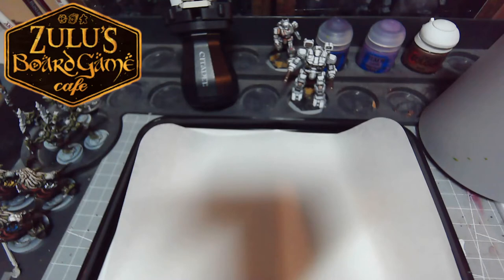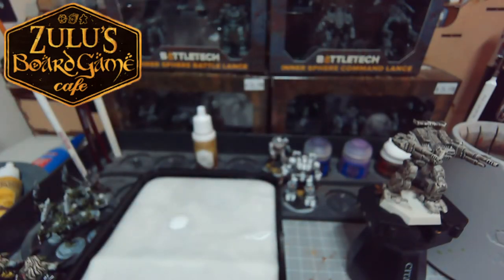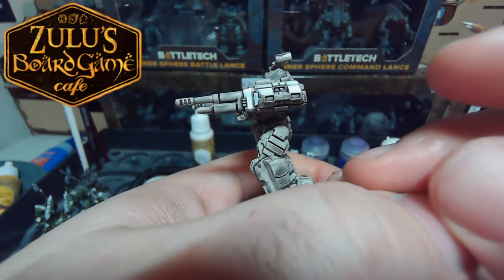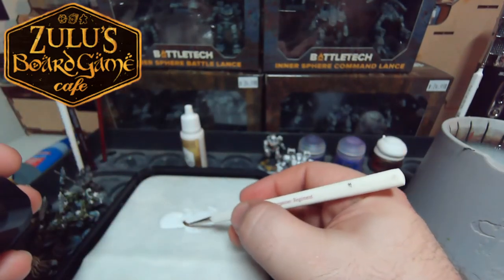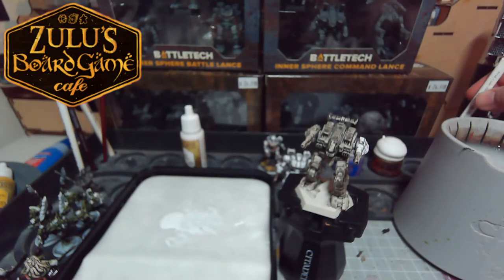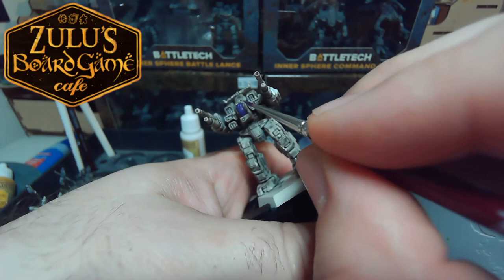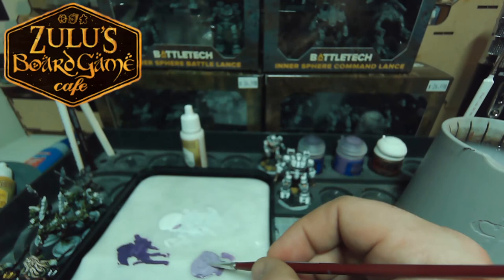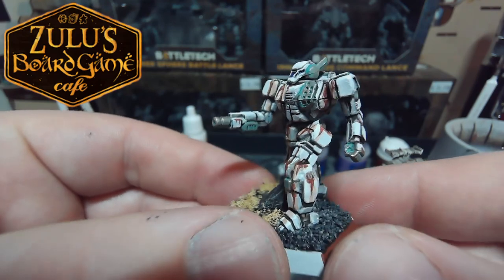Zulu's Painting Show: White Armor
Join Rob as he dives into the techniques for painting white on armor panels. For this tutorial we will be painting the Rifleman from the Battletech Inner Sphere Battle Lance.